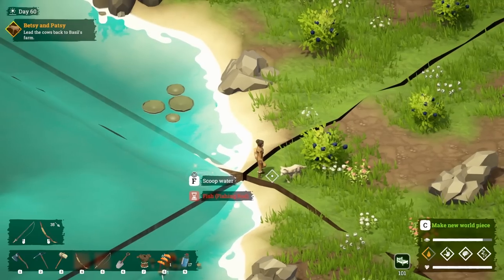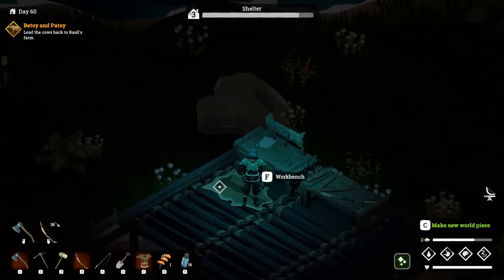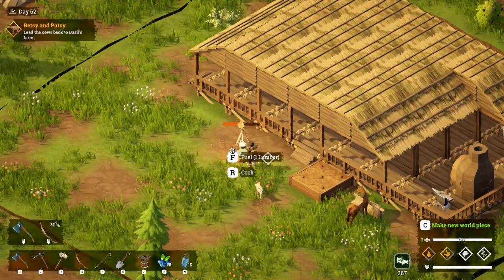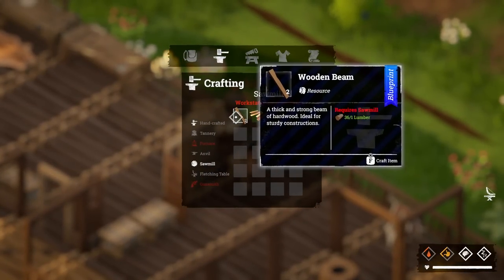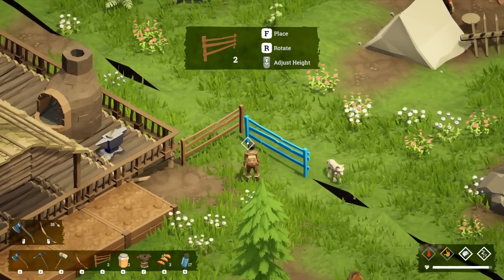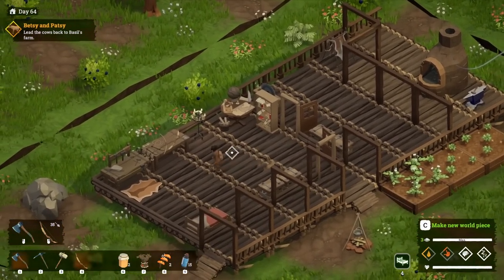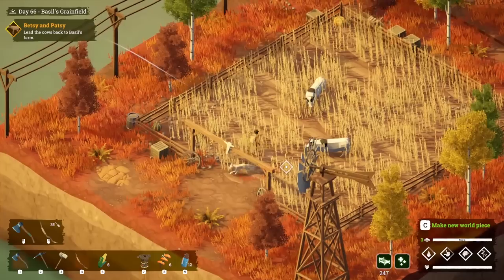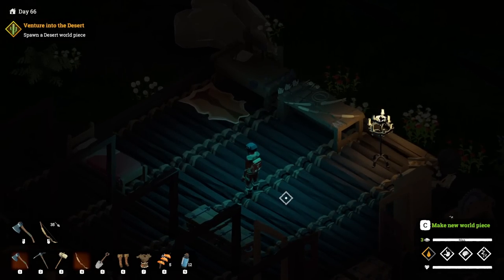Day 8 Now This is a Base | Above Snakes Gameplay | Part 8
Above Snakes Gameplay Let’s Play - Survive in this Wild West-inspired survival RPG. Craft, farm, hunt, build your base, and fight in order to stay alive.